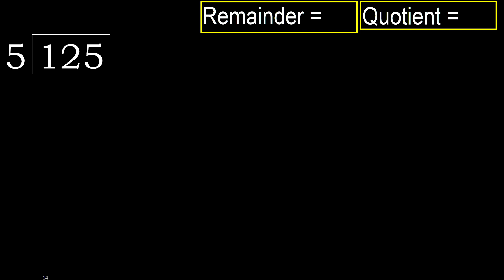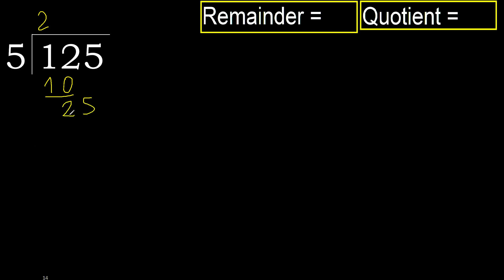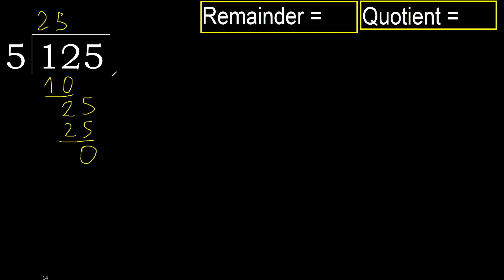Divide 125 by 5 , remainder . Division with 1 Digit Divisors . How to do